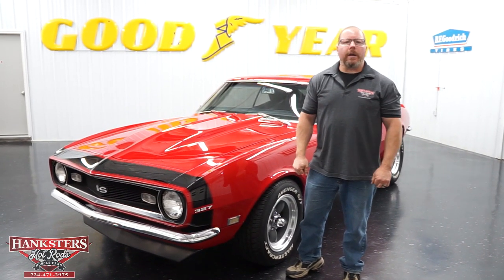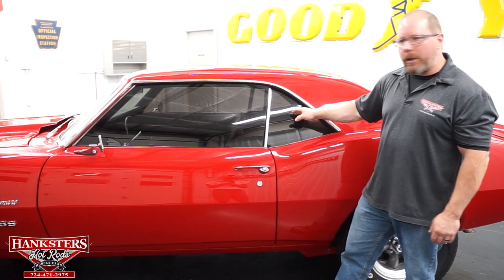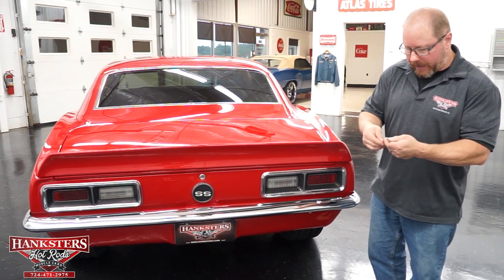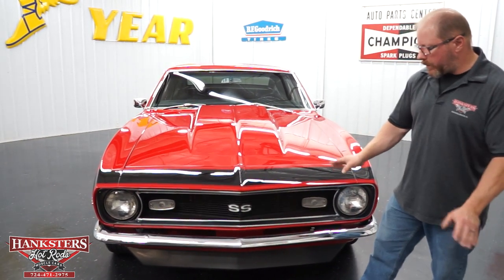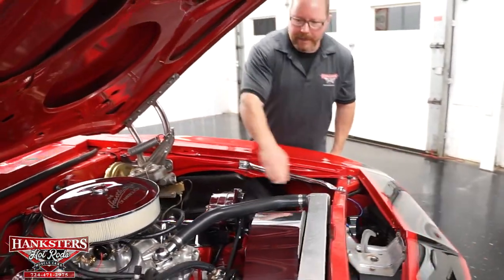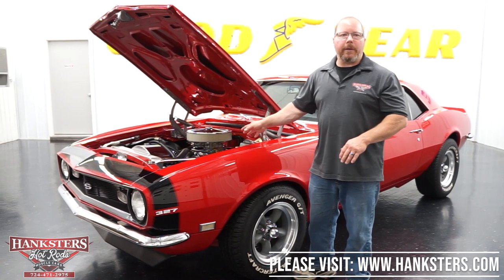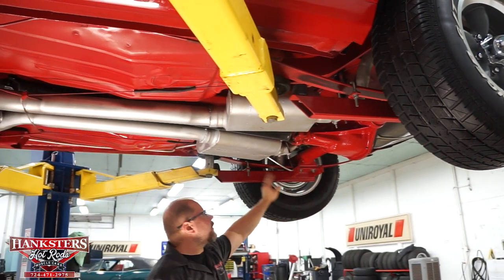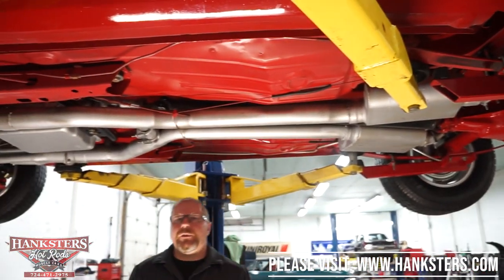1968 CHEVROLET CAMARO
~ASKING $49,900~

Air Conditioning. Power Brakes. Power Steering. Tinted Windows. 15 Inch Wheels. 2 inch Cowl Induction Hood. 3.08 Gear Ratio. 327cid Small Block Chevrolet Engine. 4-Wheel Disc Brakes. 6-Blade Steel Cooling Fan. 700R4 Automatic Overdrive Transmission. Accel Super Stock 8mm Plug Wires. Aluminum Radiator. American Racing Torq Thrust II Wheels. Automatic Floor Shifter. Black Carpeting. Black Dash. Black Door Panels. Black Vinyl Interior. Center Console. Chrome AC Compressor. Chrome Air Cleaner. Chrome Alternator. Chrome Front and Rear Bumpers. Chrome Pulleys. Chrome Valve Covers. Chrome water pump. Drilled and Slotted Front Rotors. Drilled and Slotted Rear Rotors. Driver and Passenger Side Mirrors. Dual Exhaust. Edelbrock 4 Barrel Carburetor. Edelbrock Performer RPM Aluminum Intake. Finned Aluminum Oil Pan. Flowmaster Mufflers. Front Bucket Seats. Front Disc Brakes. Front Tires: 215/65/15. GM 10-Bolt Rear End. MasterCraft Avenger G/T tires. Mechanical Fuel Pump. MSD Billet Distributor. MSD Blaster 2 Coil. Painted Floors. Rear Air Shocks. Rear Disc Brakes. Rear Tires: 275/60/15. Rear Traction Bars. Rear Trunk Spoiler. Rear Wheel Spacers. Red Exterior. SS Gas Cap. Sunpro Oil Pressure Gauge. Sunpro Temperature Gauge. Transmission Cooler. Tubular Transmission Crossmember.